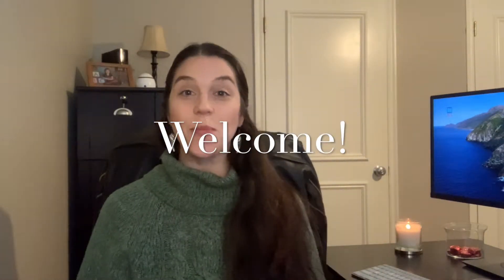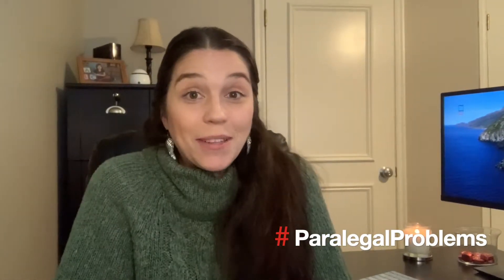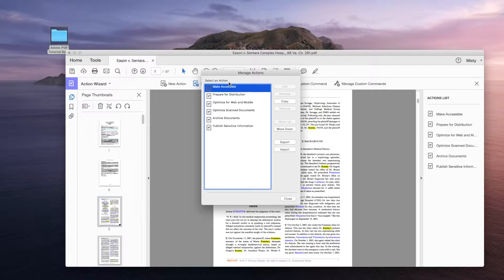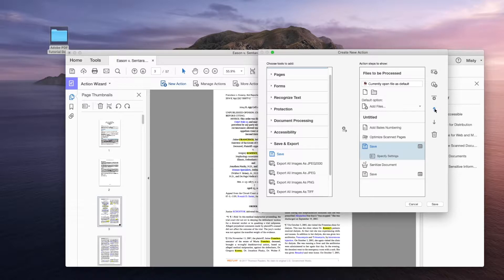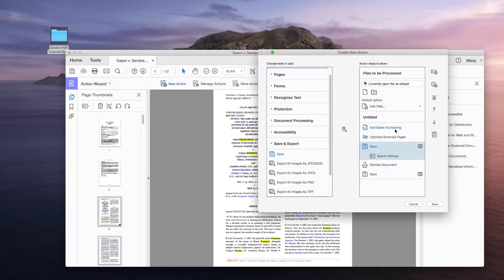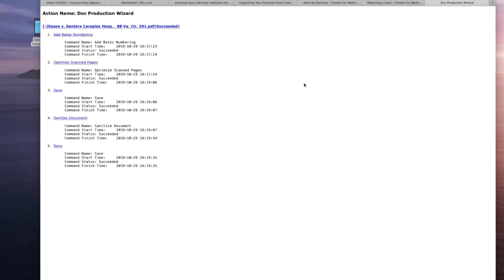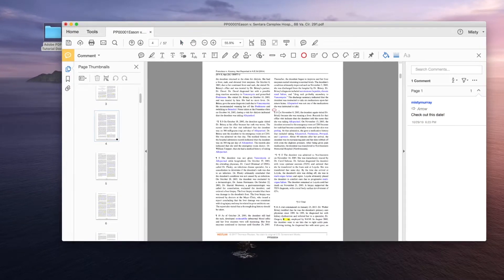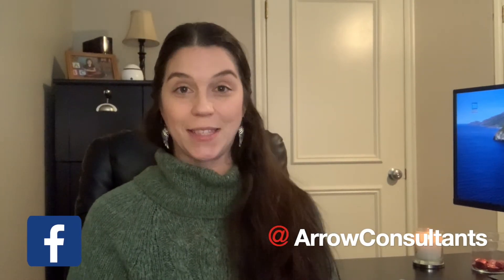ADOBE PRO ACTION WIZARD TUTORIAL: Paralegal Time Management Tool for Large Document Productions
Adobe action wizard is AWESOME for Paralegals because it allows you to streamline the process of a voluminous document production. Learn how to build and use an action wizard in this tutorial and let the processes for your document production run while you complete other tasks. This is an excellent time management tool.

Needing help pulling together that document product? Then check out THIS video on How to Prepare A Document Production

Are you ready to pull your hair out organizing a voluminous document production? Check out this video on easy file management using (FREE) software already available to you

Want to receive exclusive invites to events and free resources? become an Arrow Member, and download all the free resources you need (LINK BELOW). Membership not required for downloads!